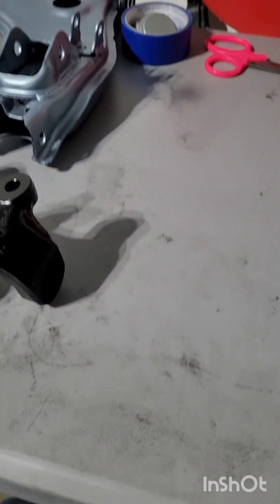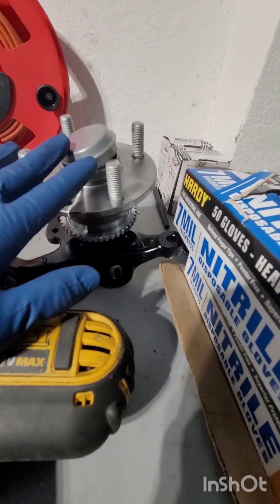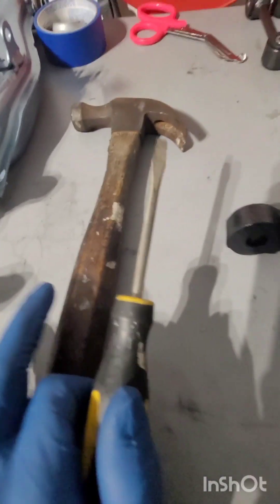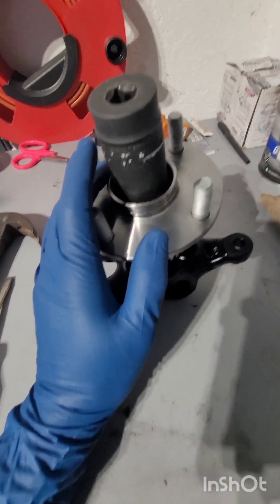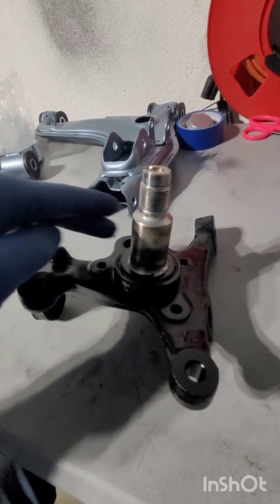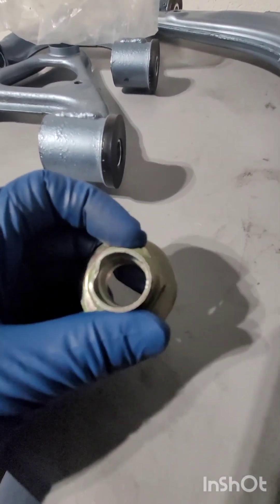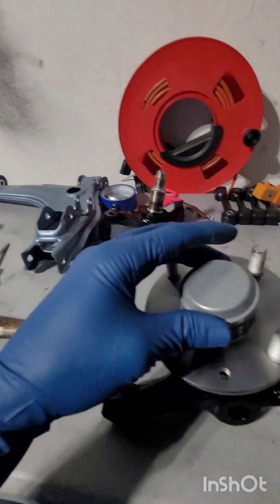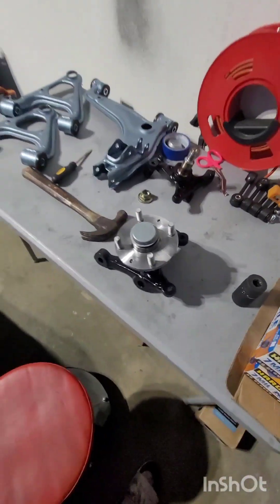Front end affairs Ep.2- Front knuckle hub and bearing instal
In this video, we will quickly go over how to remove and install the front hub with bearing onto the front knuckle spindle!